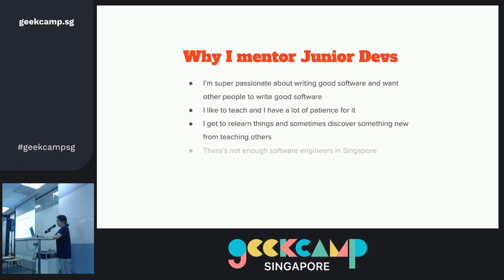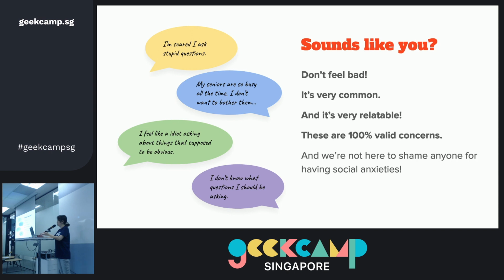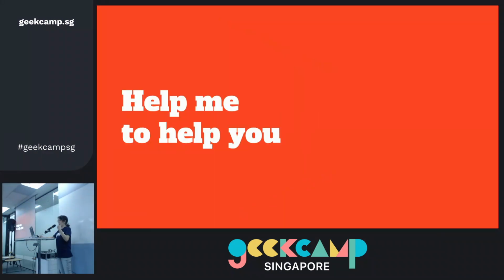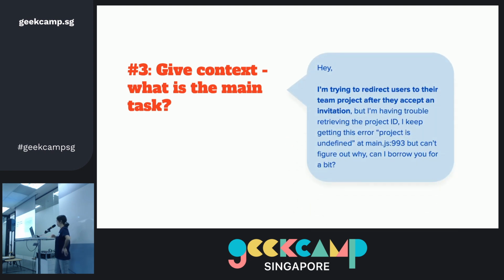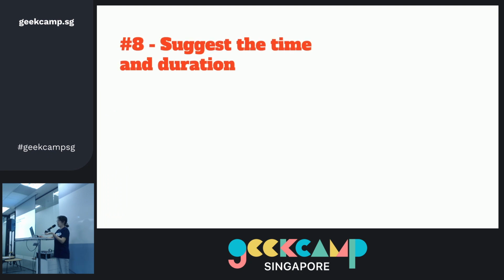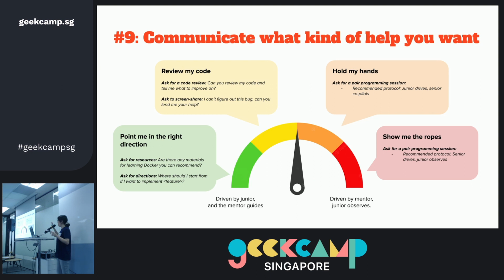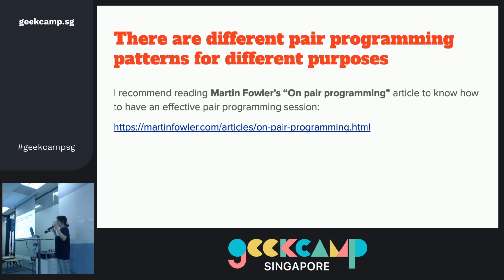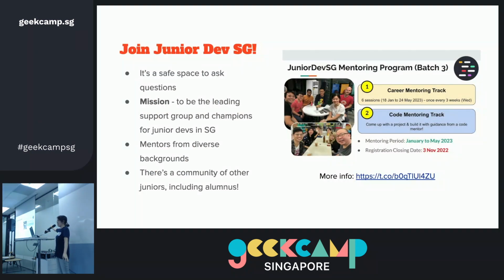Don't be shy - how to ask your senior devs for the help - GeekcampSG 2022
As a junior dev, have you ever wanted to ask your senior dev for help, but felt paiseh (Singlish for embarrassed)? My senior is so busy all the time... What if my question is too bodoh (Singlish for stupid) and irritates my senior? Let me teach you the art of asking good questions.

I'm Shi Ling (@taishiling), one of the creators of UIlicious. I've been coding since the golden era of JQuery. I really love to see software that is built well, so I talk about testing - a lot. I also enjoying mentoring junior devs, and would love to see more women in engineering in the future.

Q&A at 37:45